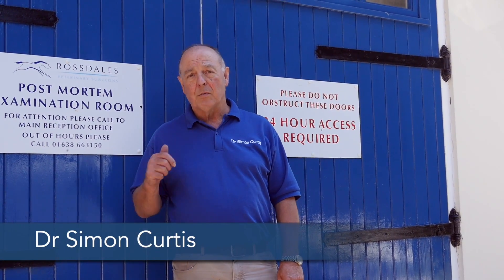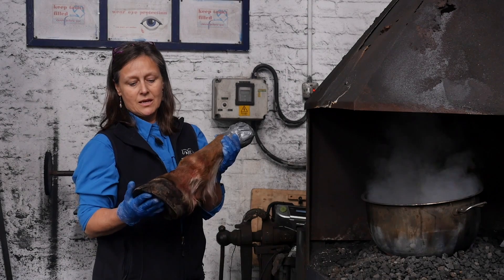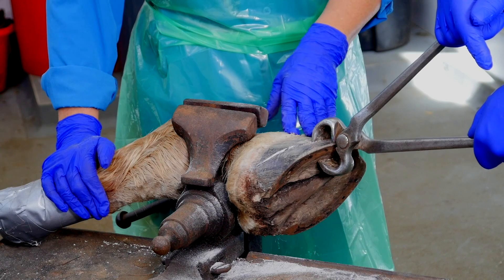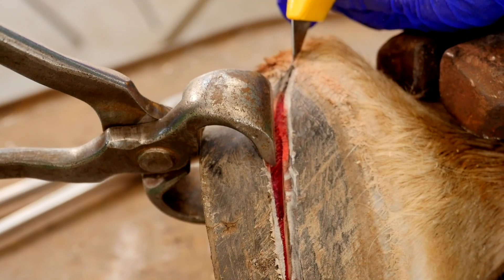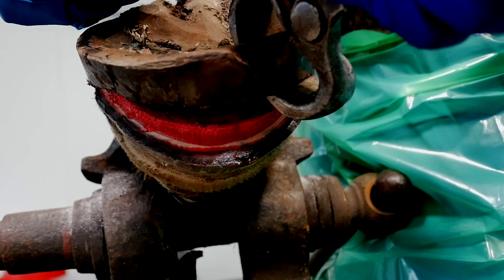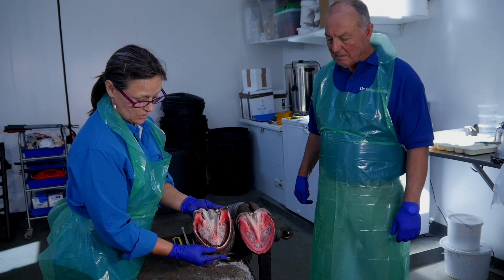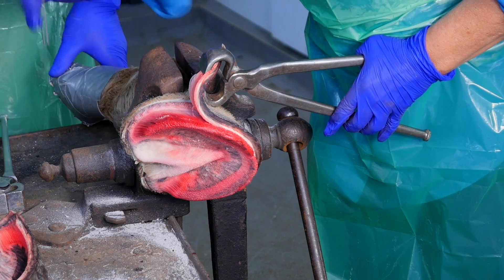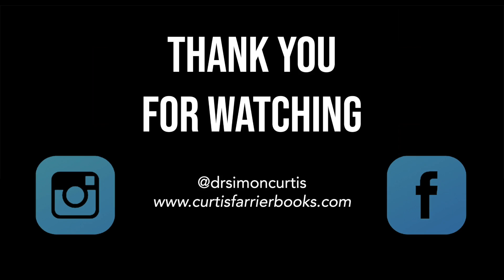Removing a Horse's Hoof Capsule - Hoof Dissection with Paige Poss & Dr Simon Curtis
***A note for commenters who are concerned about how we obtained this hoof for dissection: the horse had sadly died, and the owner donated the cadaver legs to us as she wanted them to be used for scientific research. This is a horse hoof anatomy video for people studying or interested in this field.***

I'll be sharing new videos each week focused on exploring horse hoof care, sharing expertise and spreading knowledge in the equine world.

Tune in to my podcast 'The Hoof of the Horse' for expertise and interviews from the world of horse hoof care